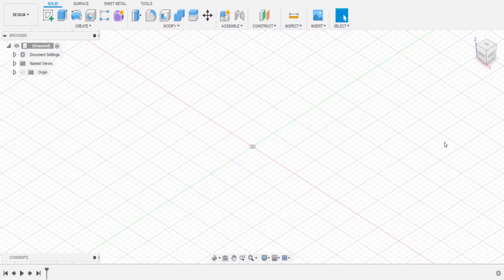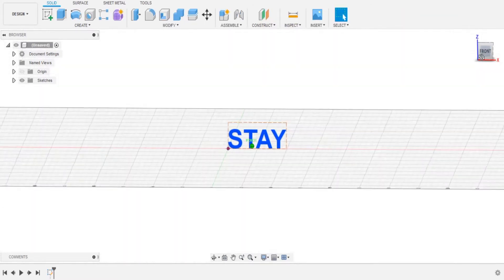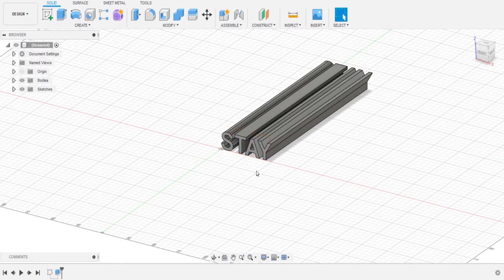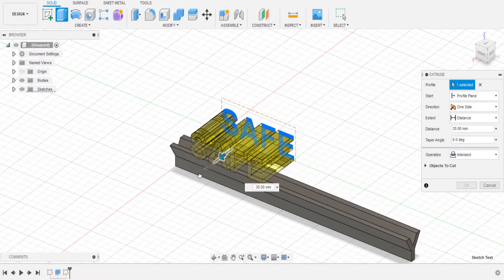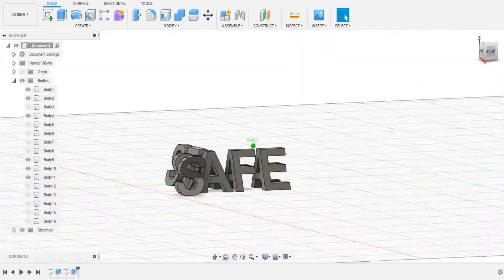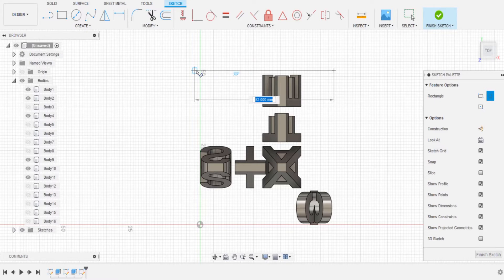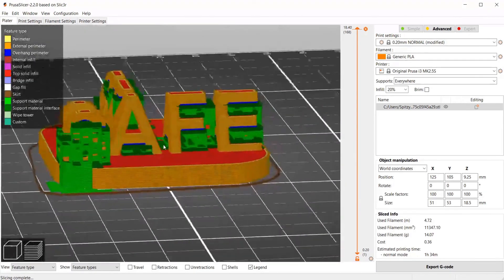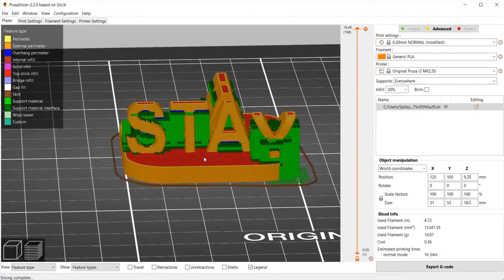3D Printing Anamorphic Text - Fun and Easy Tutorial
3D Printing is a great technology, and in this video I will be showing you how to design and print 3D anamorphic text - Text that changes into other text when the viewing perspective is changed.

3D Printer Used for printing:
Prusa MK2.5S